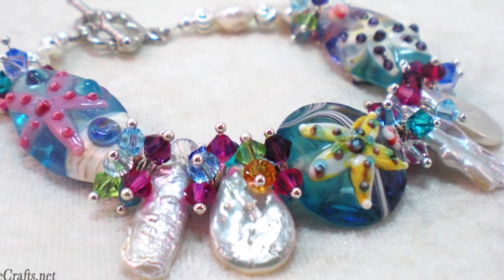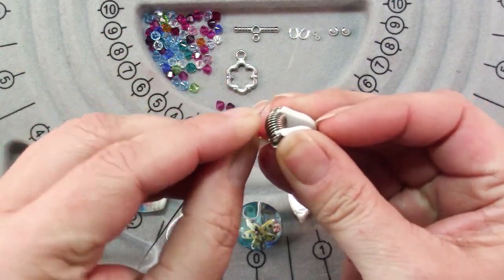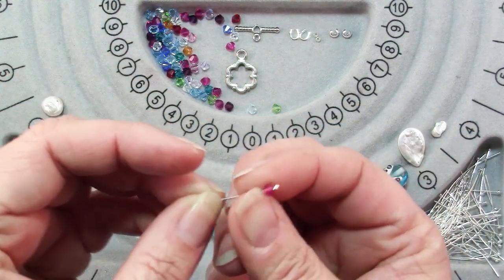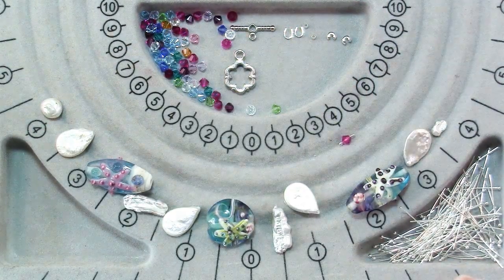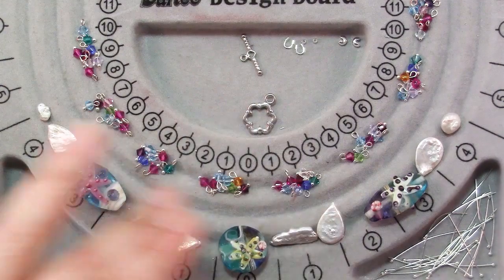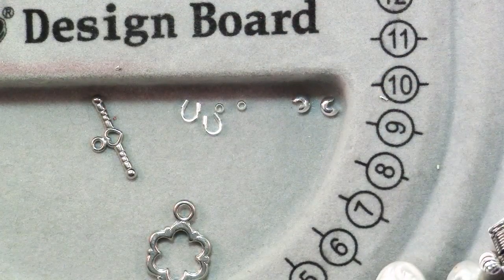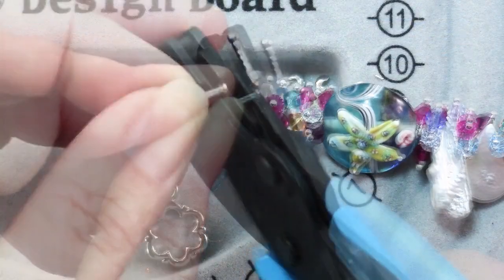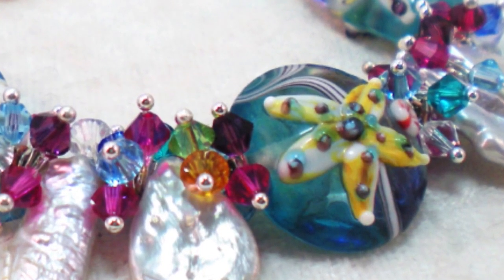Summer Sparkles Bracelet Tutorial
This bracelet uses beautiful summer themed lampwork beads and LOTS of sparkly Swarovski crystal bead dangles. Blister pearls only add to the beachy appeal.

Share photos of what you've made with this tutorial on Keepsake Crafts' Facebook